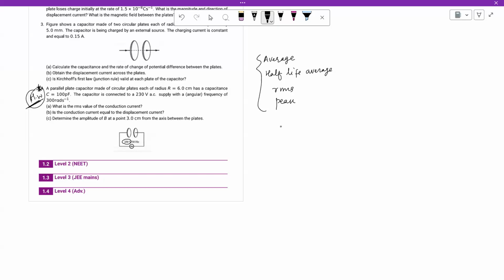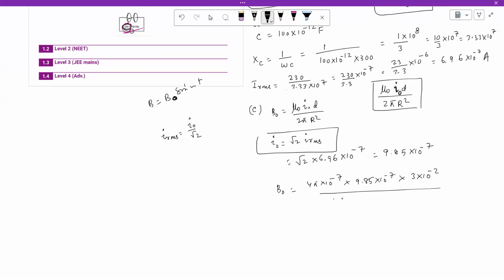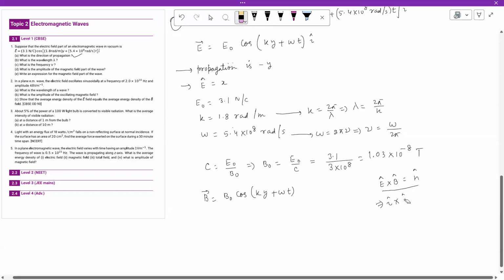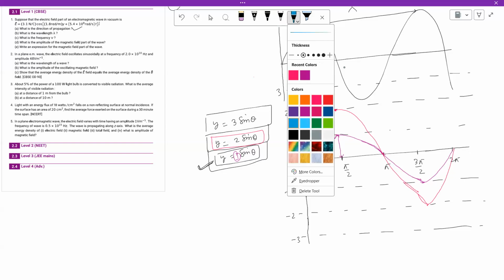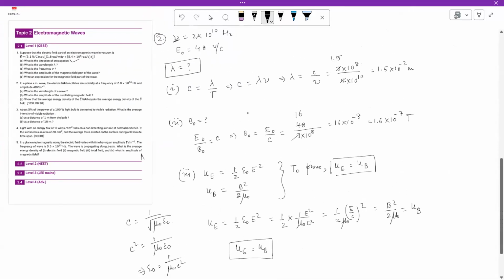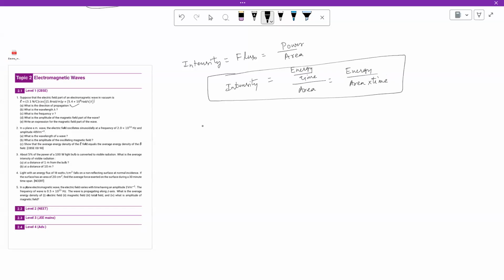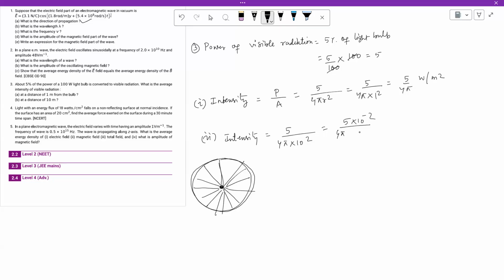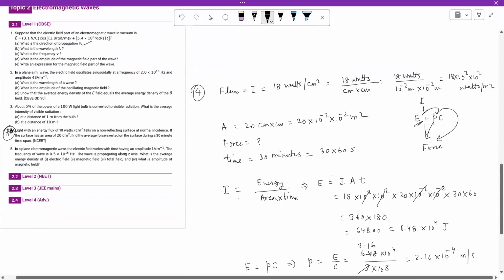Learnivio | Physics Lect 12th CBSE P3 17-11-2024